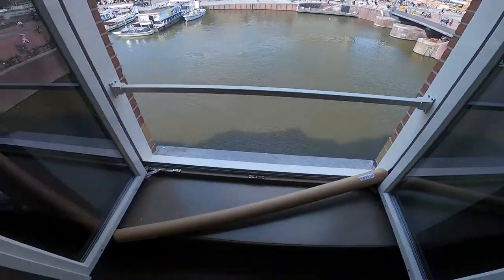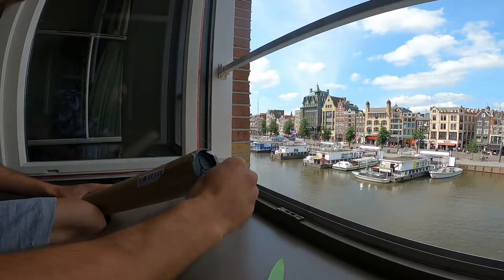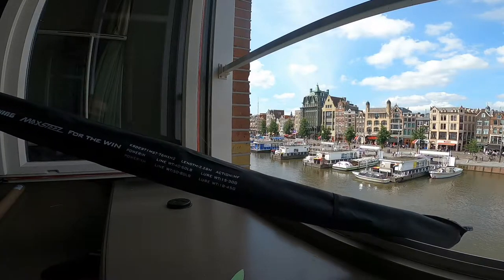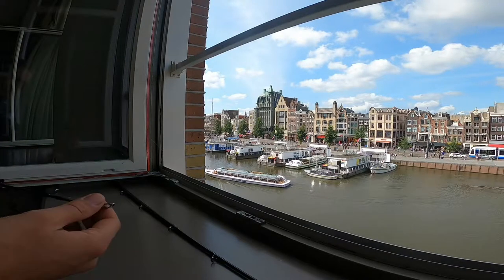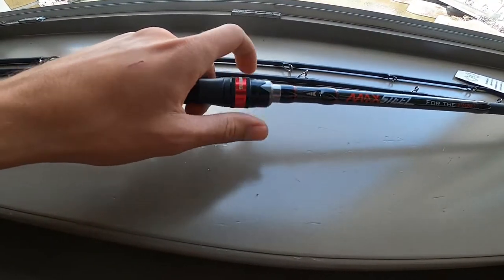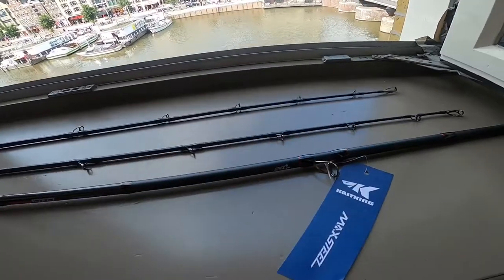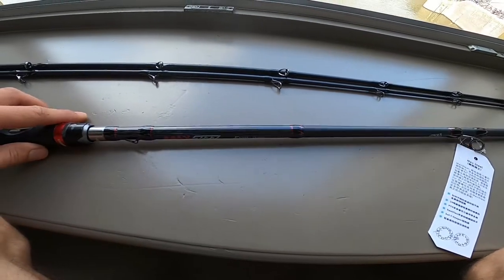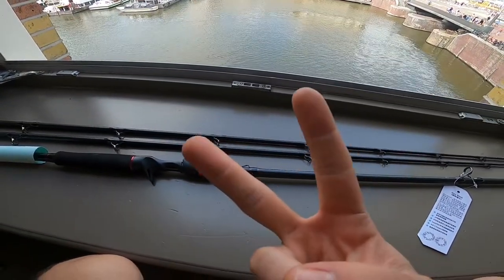kastking MAX STEEL H/XH unboxing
for some reason I cannot copy a link from Aliexpress but search kastking max steel on Aliexpress it will pop up